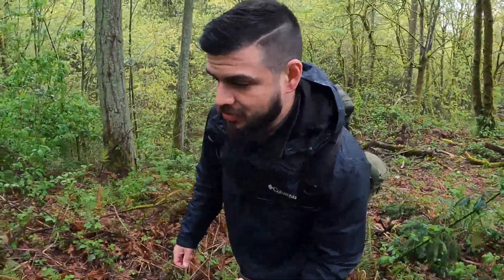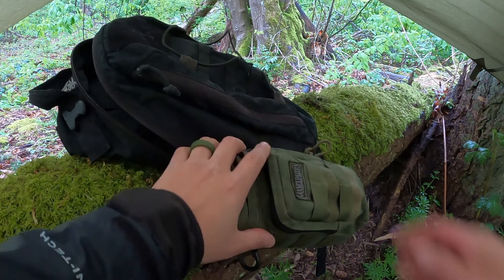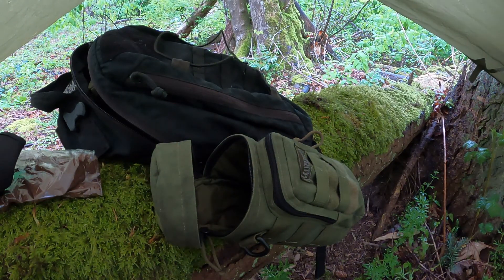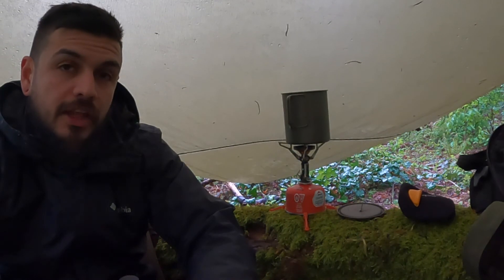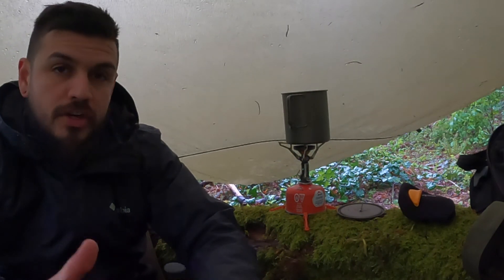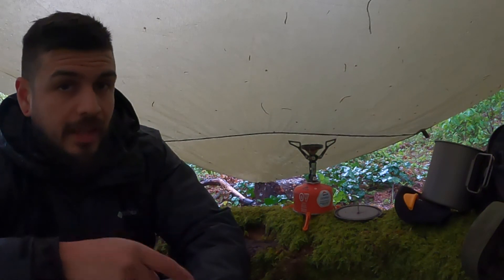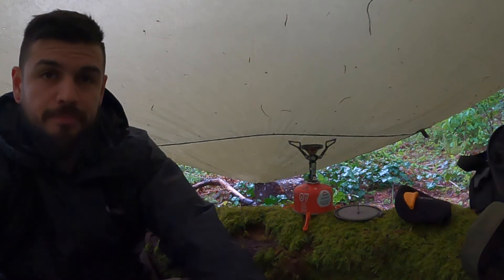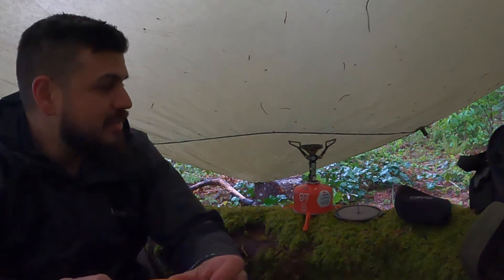GEAR BREAKDOWN: Backpacking Stove Setup / Cook Kit - MSR Pocket Rocket Deluxe - Toaks 750ml Ti Cup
Here is a breakdown and review of my backpacking stove setup while I sip on some coffee in the Pacific Northwest rain.

STOVE GEAR:
MSR Pocket Rocket Deluxe stove
Toaks 750ml Titanium cup
Jetboil folding stand
Woodknot Gear neoprene koozie
Snowpeak Hot Lips
MSR IsoButane canister 4oz/110g

COFFEE GEAR:
Nalgene Tritan 32oz
Canyon Coffee Press-Bot French Press
Maxpedition 10x4 bottle holder

MISC GEAR:
Snugpak All Weather Shelter 10x10 tarp
REI Flexlite Chair
Tactical Tailor/Milspec Monkey Adapt Pack